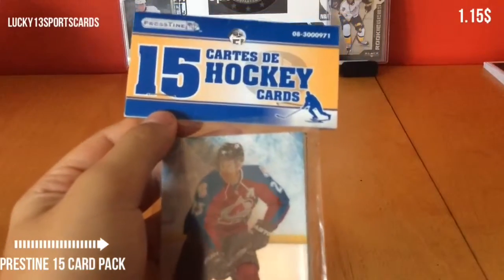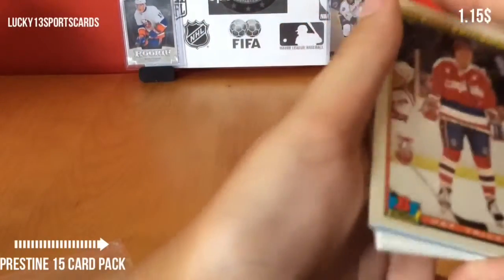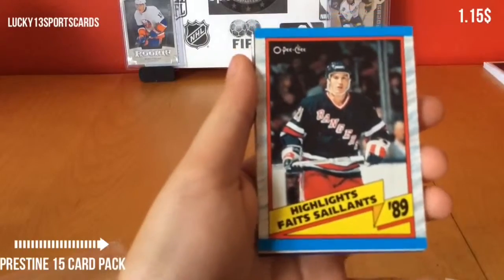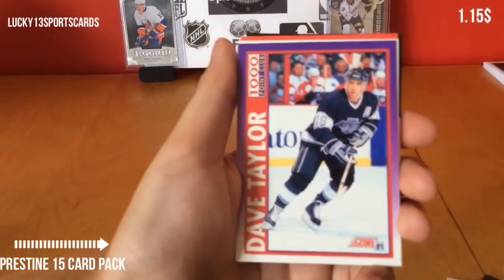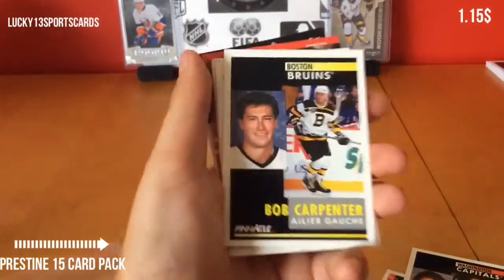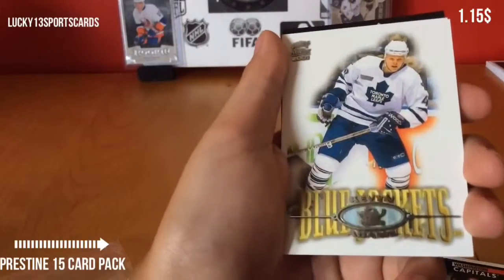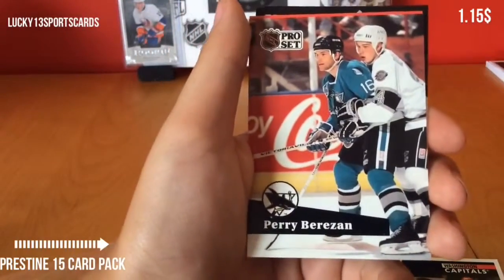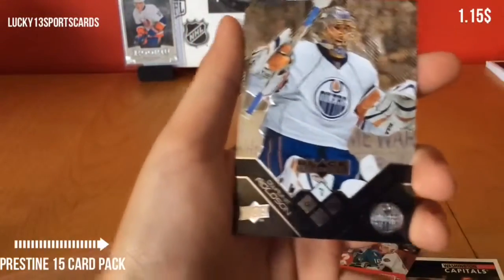Presstine 15 card pack